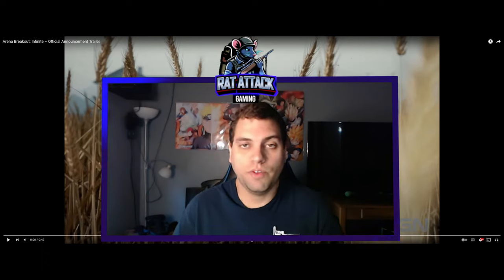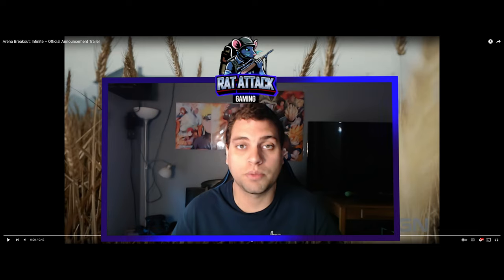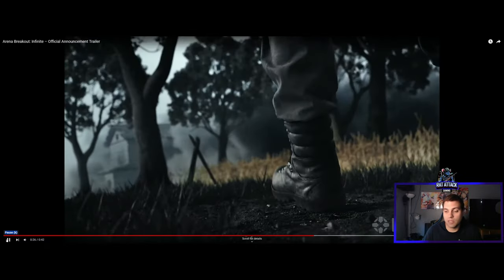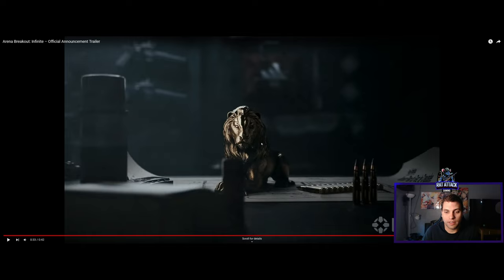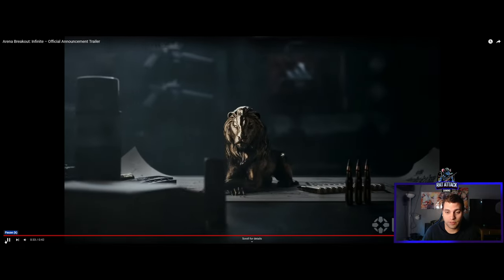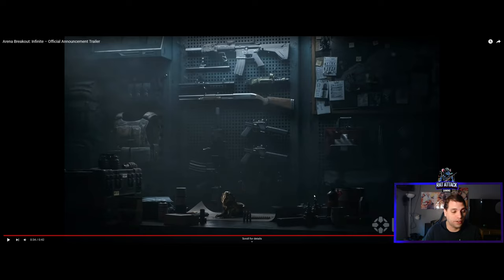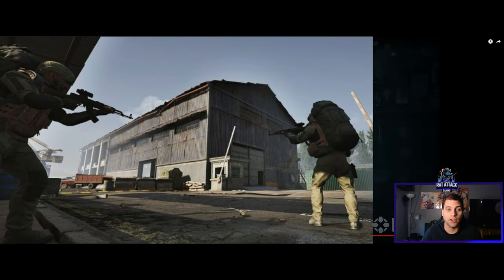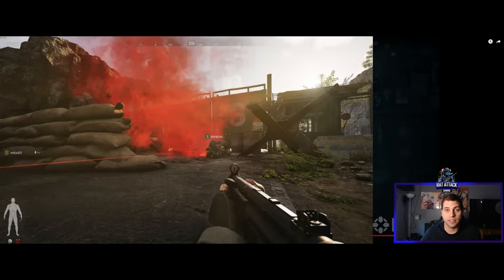Get Ready For Non-stop Action In Arena Breakout: Infinite - Trailer Teaser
Arena Breakout: Infinite is the definitive ultra-real immersive tactical military extraction shooter on Steam. Join a fair and competitive community to shoot, loot, and raid your path to fortune. With jaw-dropping visuals and true-to-life audio, push through tough battles where the stakes are high and the rewards even higher. Get in, get rich, and get out… but be prepared to fight for survival.